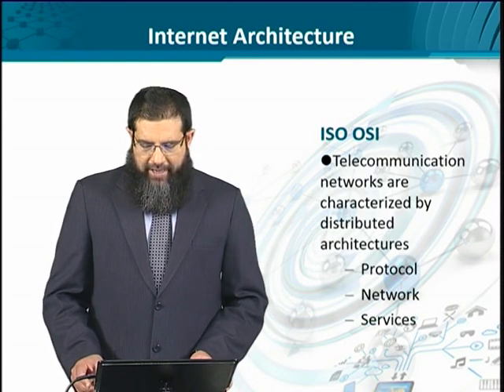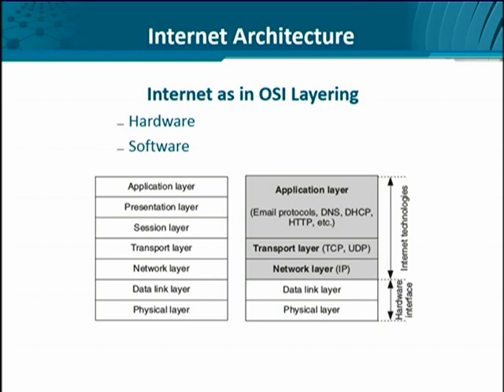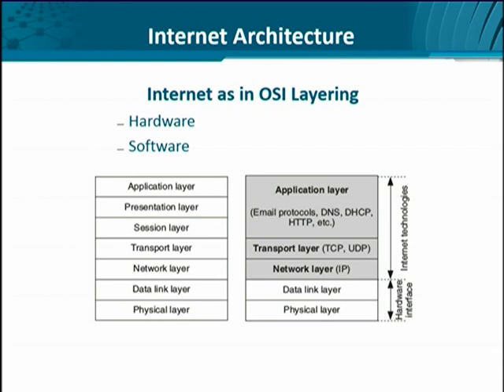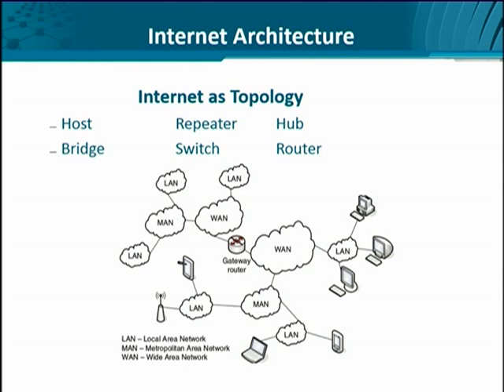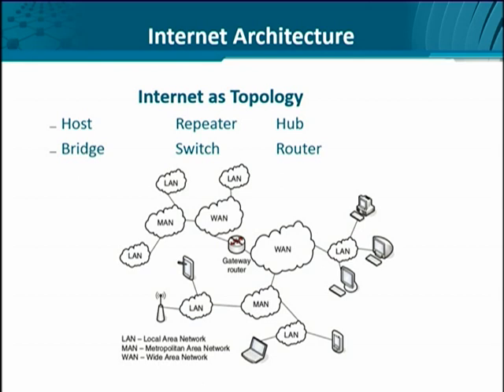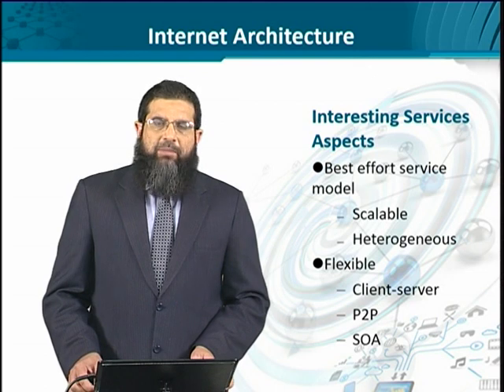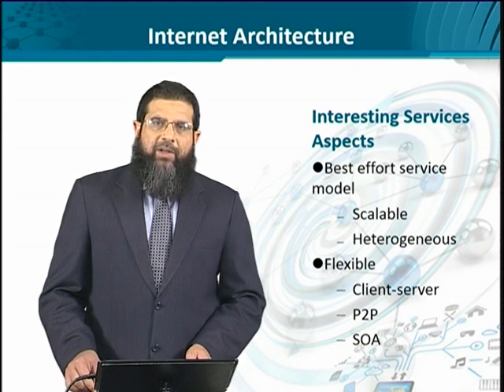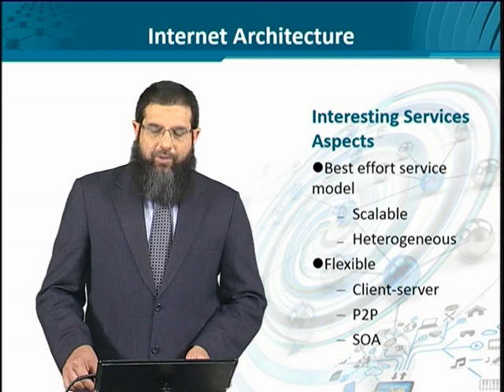Data Visualization | CS642_Topic015